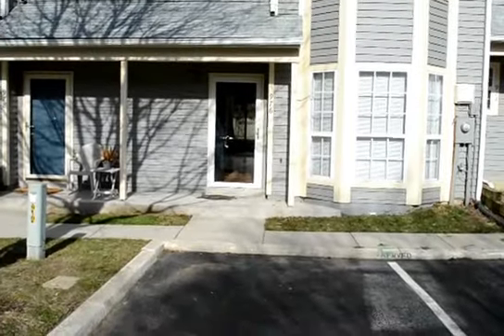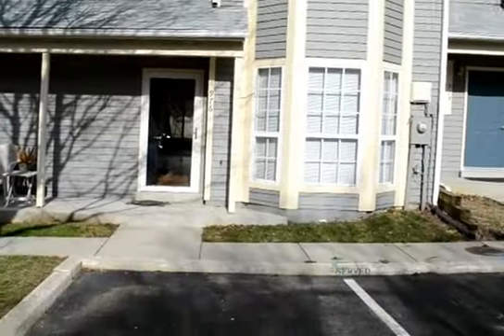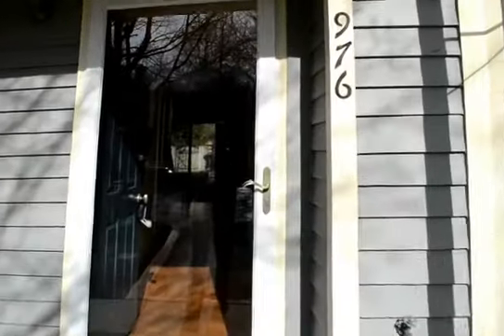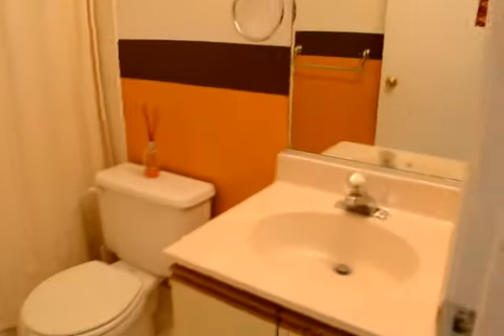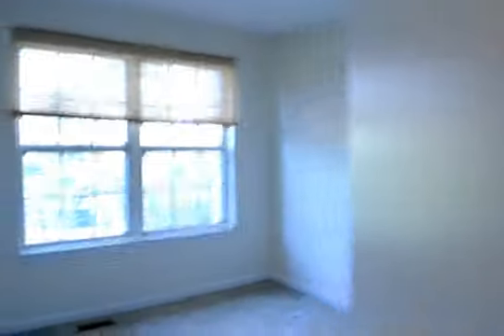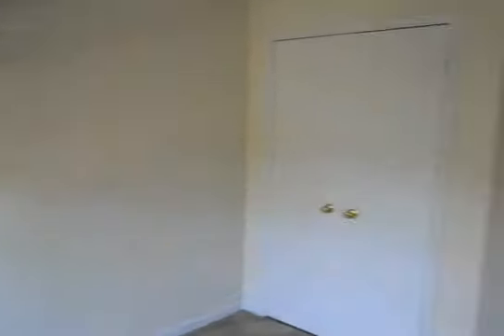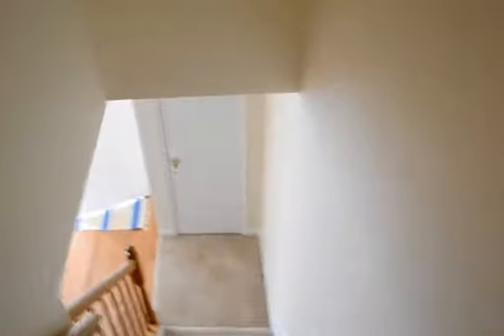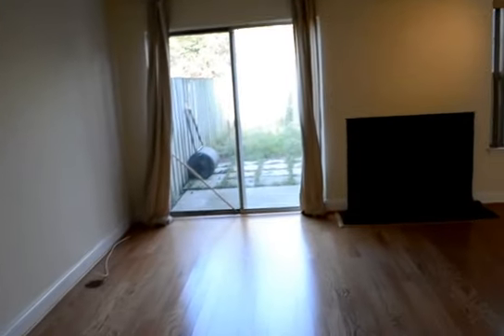Video Tour 976 Breakwater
3 Bed 2.5 bath town home for rent